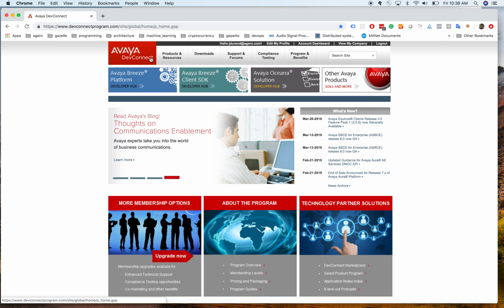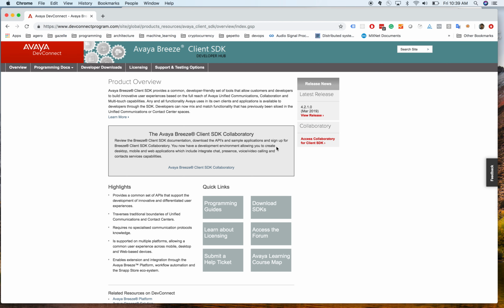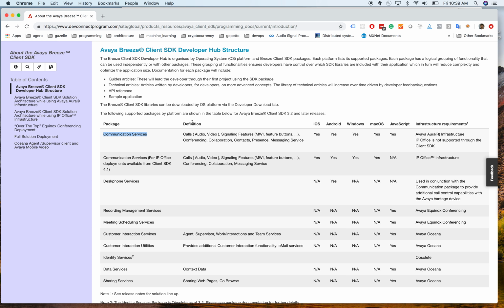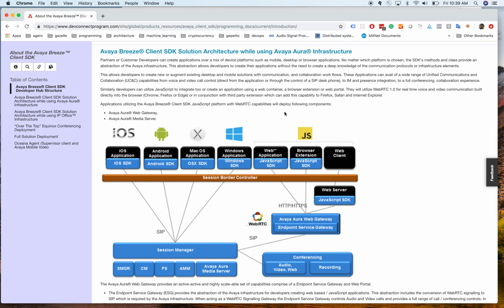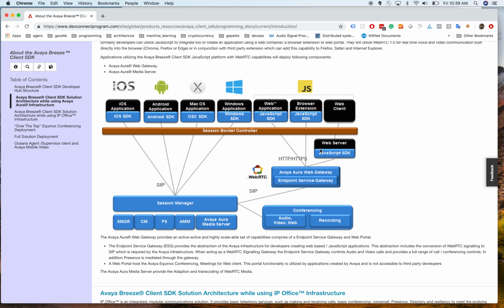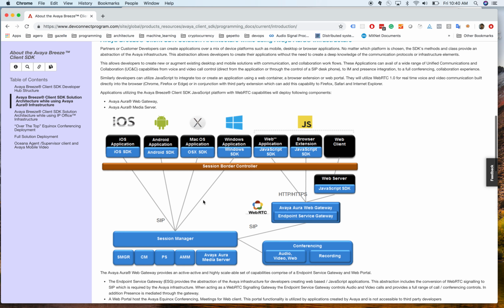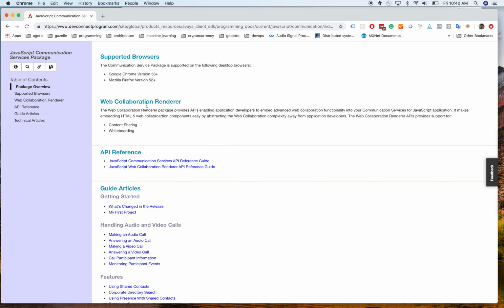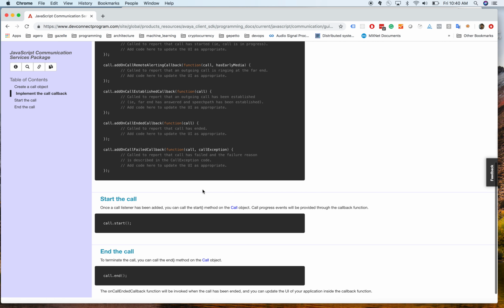Avaya Dev connect Breeze client SDK